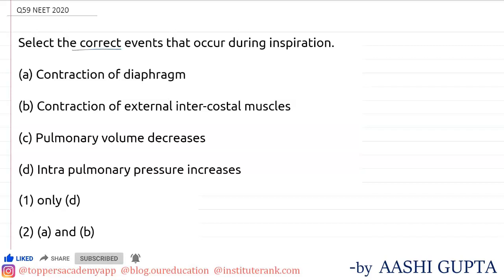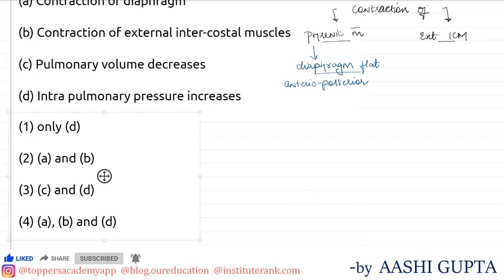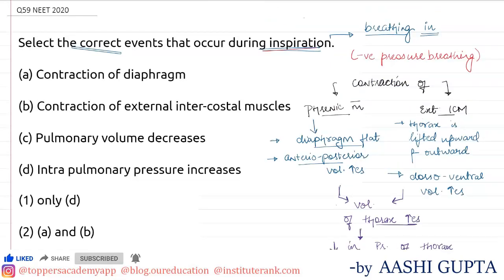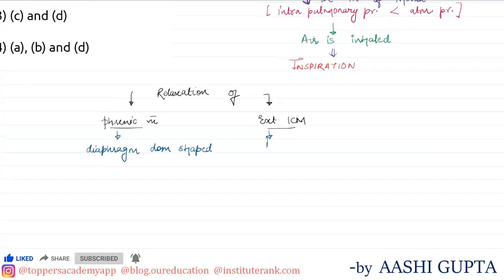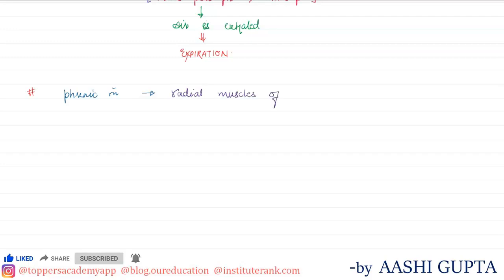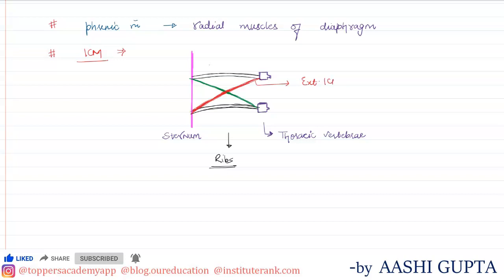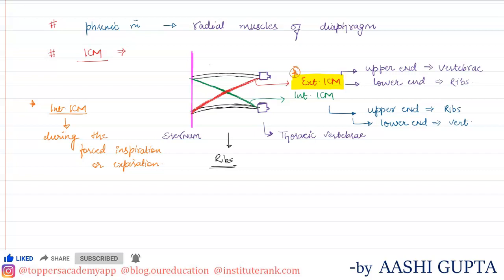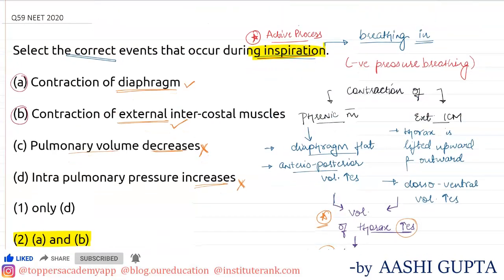NEET Previous year questions with solution - Biology ( L59)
NEET Live Interactive_ Online Portal Best NEET/ IT-JEE Online Classes

Toppers Academy is the foremost digital platform to provide profound Communicative Classes to aspirants across India.
Toppers Academy is the only Coaching to venture into the Live Online Youtube Recorded Classes in which students have the opportunity to address their sole interests in getting NEET, IIT-JEE guidance with advanced technified methodologies.
We are here to serve the best and create the best for the Nation.

The course covers the entire syllabus of NEET, IIT-JEE focusing on each subject individually.
OR
The sole aim is to cover the whole syllabus of NEET, IIT-JEE by focusing on all the subjects smartly.

Dear Students Look Down to Know more about Toppers Academy’s Course Subjects

What do We Provide?
Or
Advantages Of Joining Toppers Academy’s Live Interactive Classes
Digital Classes Latest Technologies
Expert Faculty Assistance
Online Doubt Clearing Sessions
Online/Offline NEET/IIT-JEE Study Material
Recorded Video Lectures
Online Mock Test Series
Regular Analysis of Performance
Educational Psychologist
Well-Experienced Counselors
Strategies To Crack NEET, IIT-JEE Exam

Enrollment Process For Joining Live Class
An expert counselor will guide you and solve all your queries accordingly.
Course Orientation will be followed by the authorized Director on the online Portal.
All the required details of Candidates will be taken on the Whatsapp and Telegram Groups.
The students will be added on Whatsapp and Telegram Groups, where all the updated information will be shared with all the group members respectively.
Specified Mentors will guide students for the login process, on the platform where Online Live classes will be conducted.
Altogether sessions will also be conducted where students will be interacting with Course Directors and Mentors.
Call Back Assistance will also be taken care of.

Vital Details to Follow:

Toppers Academy E-Learning:

Try these Posts (NEET/IIT-JEE)
Best Online NEET Coaching In India

Summary: Whenever a viewer, visitor, or subscriber reaches our platform, we really look forward to reverting them or serve them with every possible solution we have. So, Aspirants don’t forget to live our Exclusive Live Online Classes for NEET, IIT-JEE. Ace your dreams with Toppers Academy.